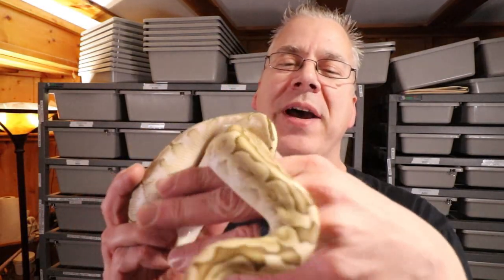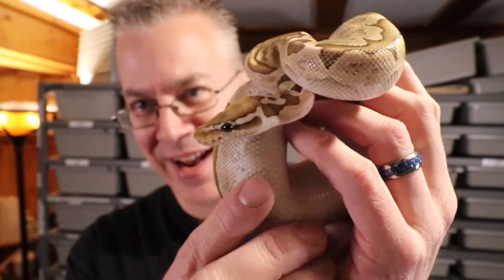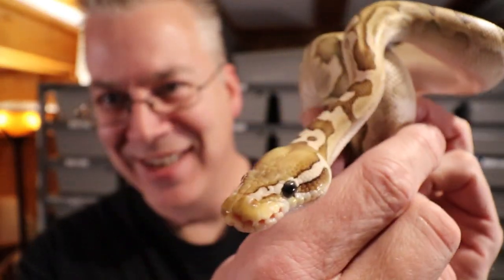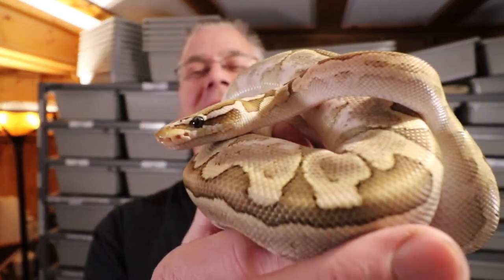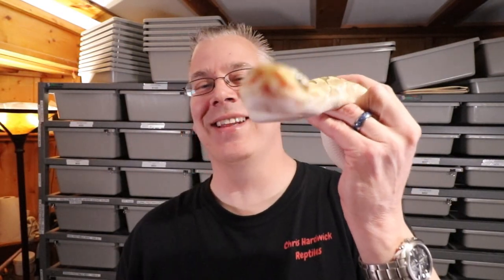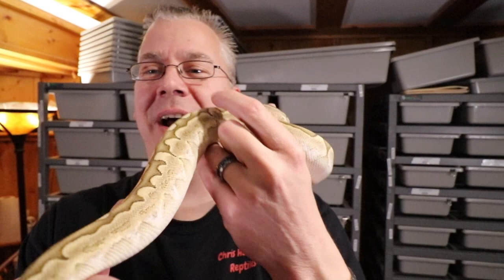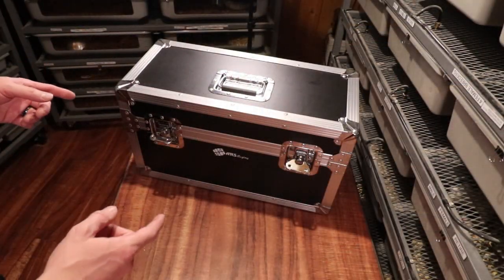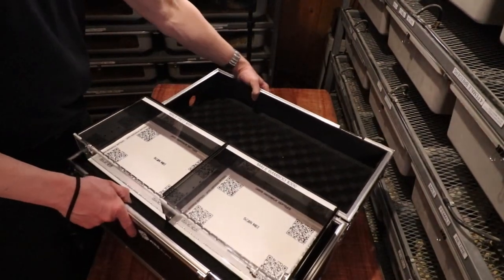These people will buy your snakes!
In this video I'll explain the various places to sell your snakes and the pros and cons of each.